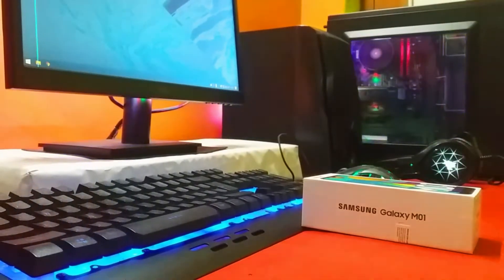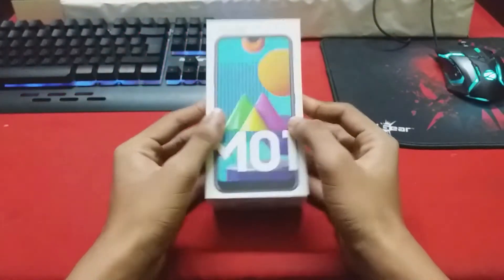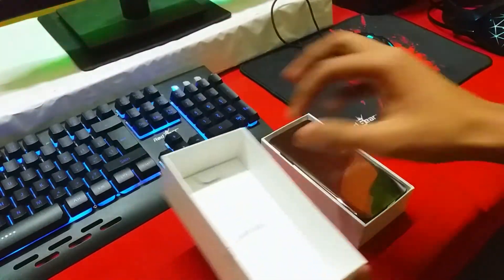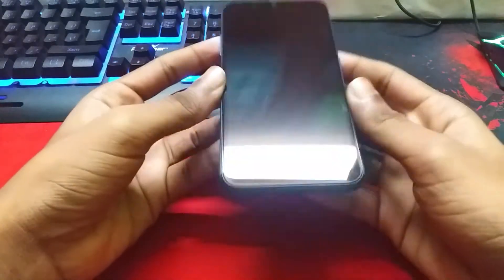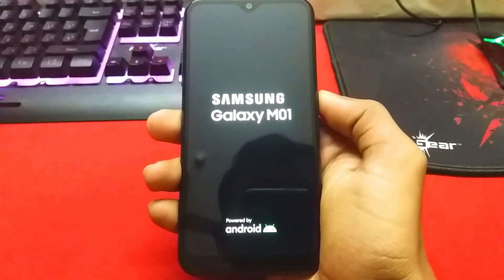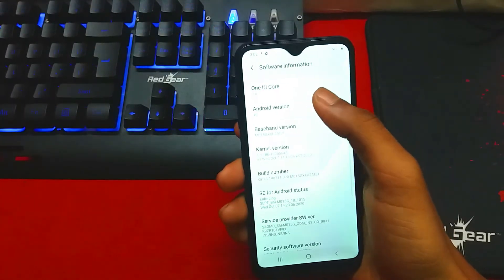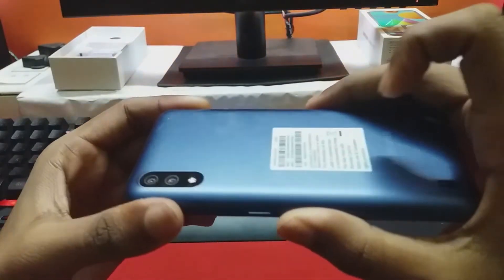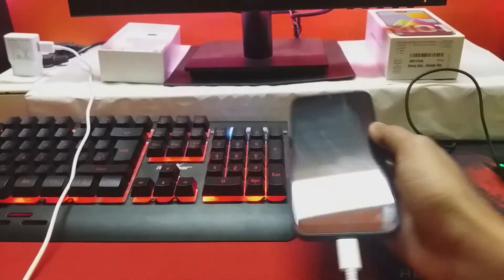Unboxing SAMSUNG Galaxy M01 | Budget Smartphone Under 7000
Best budget smartphone under Rs. 7000 ?
Time to try it out !

My System Configurations :

AMD Ryzen 5 2400G @ 3.6GHz
AORUS GTX 1050ti 4GB
CoolerMaster MWE 550W GOLD
Corsair Carbide Spec01

Dell 1918H - 1366x768 @ 60Hz
RedGear BLAZZ Tournament Edition SemiMechanical
ZEB Transformer 3200DPI
RedGear Manta 4.1